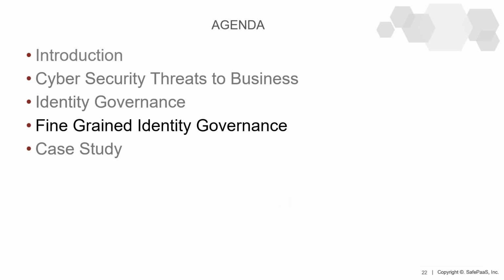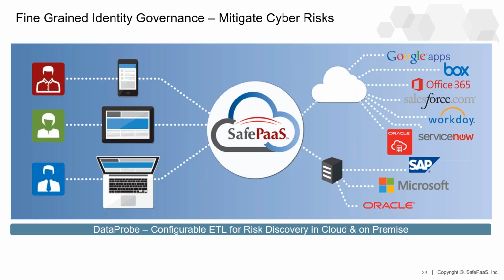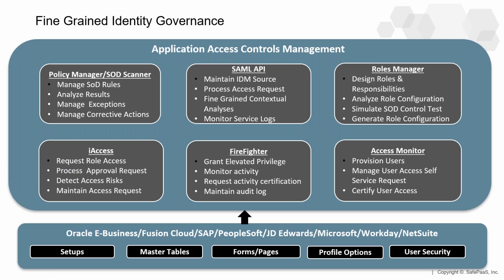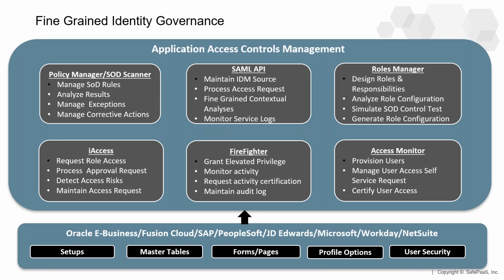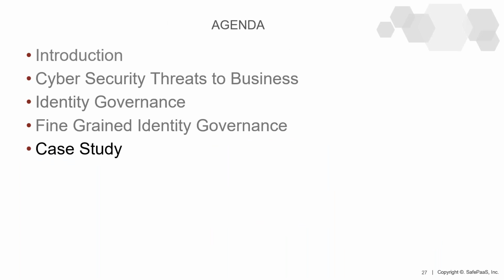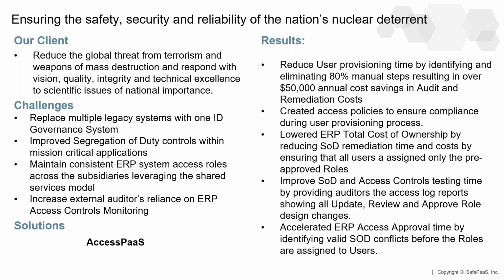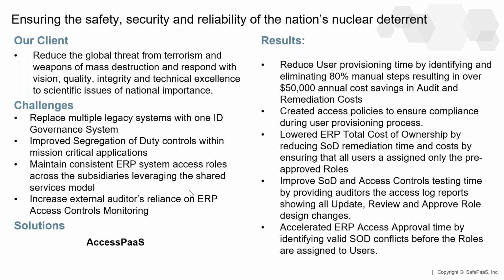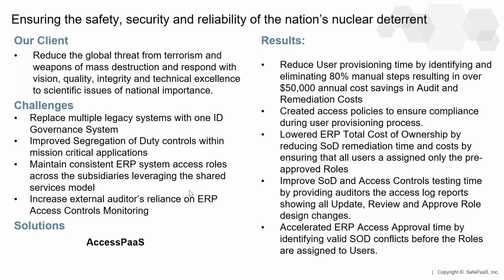How SafePaaS can protect your business-critical applications against cyber security threats.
Learn why your organization really needs fine-grained identity governance to protect your business-critical applications.